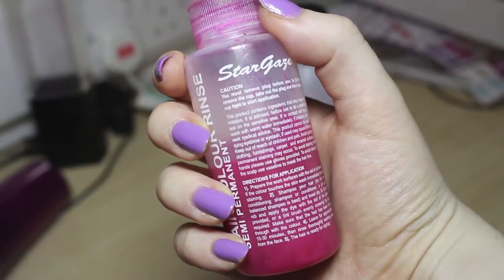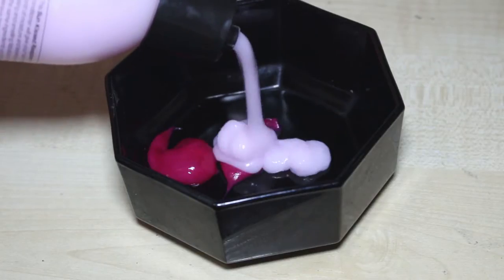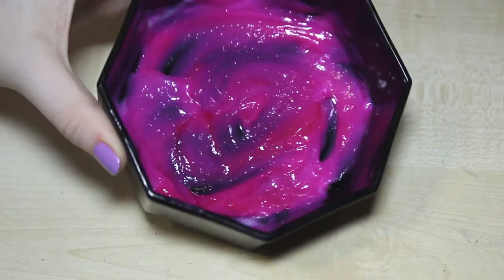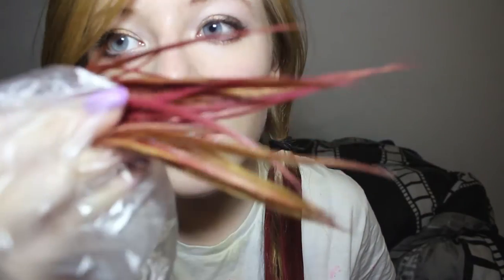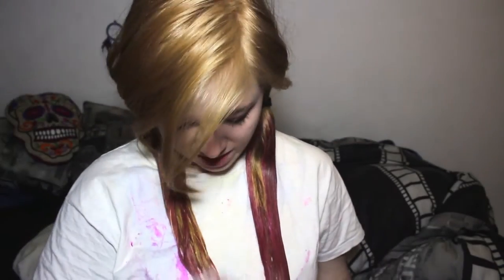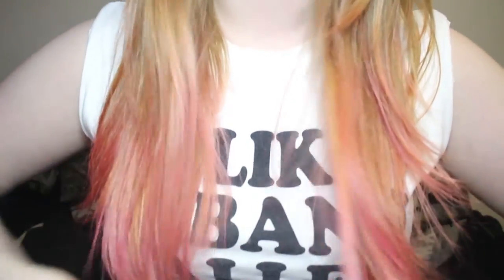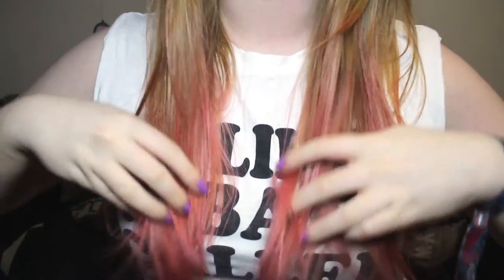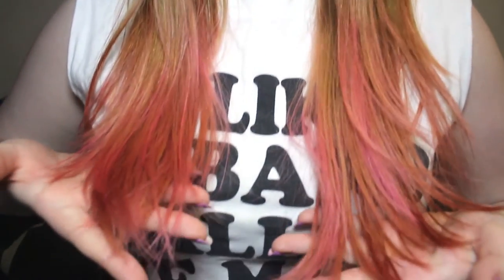Stargazer Pink Dip Dye | Hair Tutorial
How I dip dye my hair.
And then some.

Using: Stargazer in Magenta.